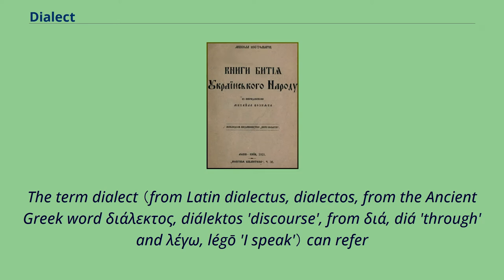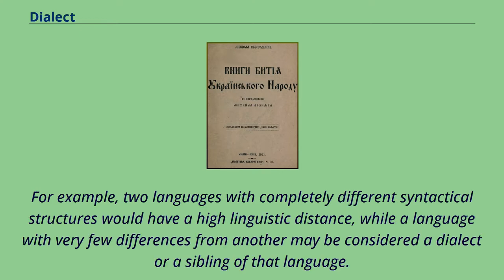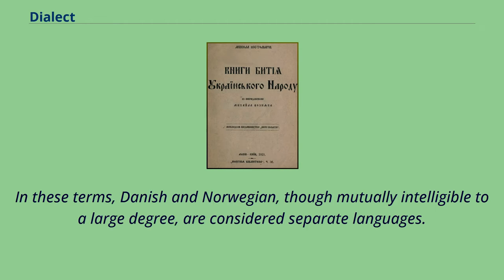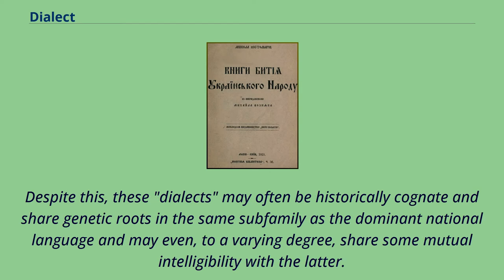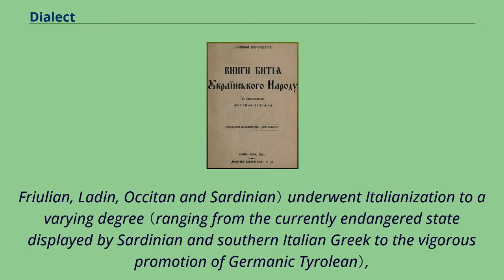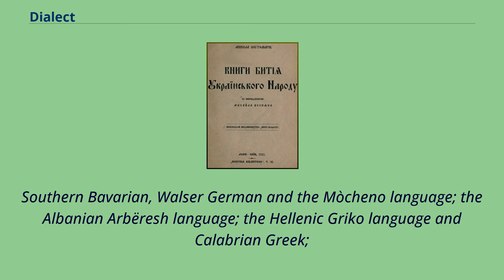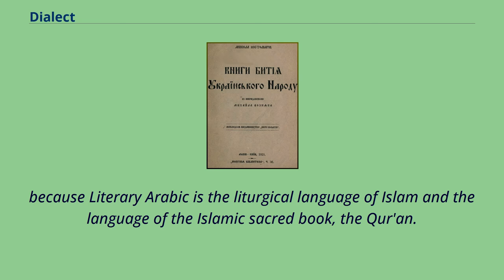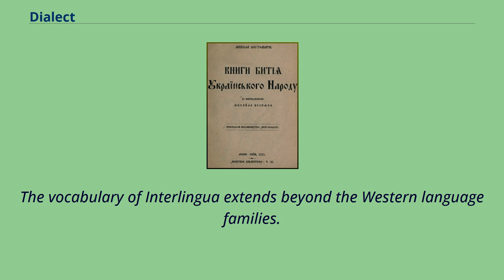Dialect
The term dialect （from Latin dialectus, dialectos, from the Ancient Greek word διάλεκτος, diálektos 'discourse', from διά, diá 'through' and λέγω, légō 'I speak'） can refer
to either of two distinctly different types of linguistic phenomena: Features that distinguish dialects from each other can be found in lexicon （vocabulary） and grammar,
as well as in pronunciation （phonology, including prosody）.
Where the salient distinctions are only or mostly to be observed in pronunciation, the more specific term accent may be used instead of dialect.
Differences that are largely concentrated in lexicon may be creoles in their own right.
When lexical differences are mostly concentrated in the specialized vocabulary of a profession or other organization, they are jargons; differences in vocabulary
that are deliberately cultivated to exclude outsiders or to serve as shibboleths are known as cryptolects （or "cant"） and include slangs and argots.
The particular speech patterns used by an individual are referred to as that person's idiolect.
To classify subsets of language as dialects, linguists take into account linguistic distance.
The dialects of a language with a writing system will operate at different degrees of distance from the standardized written form.
Some dialects of a language are not mutually intelligible in spoken form, leading to debate as to whether they are regiolects or separate languages.
A standard dialect also known as a "standardized language" is supported by institutions.
Such institutional support may include any or all of the following: government recognition or designation; formal presentation in schooling as the "correct" form of a language; informal monitoring of everyday usage; published grammars,
dictionaries, and textbooks that set forth a normative spoken and written form; and an exte...